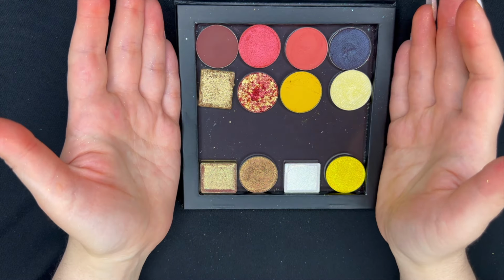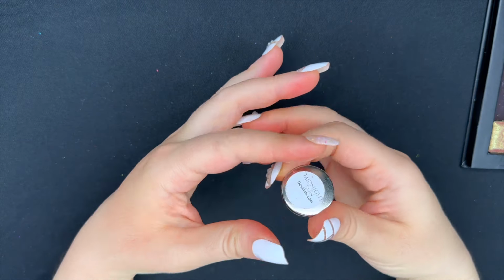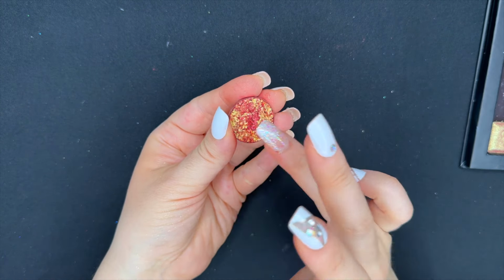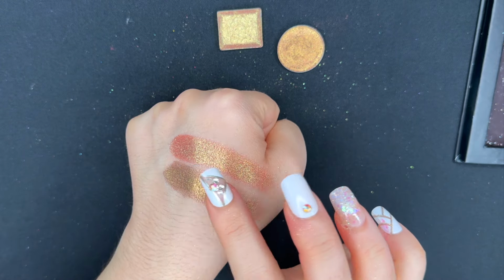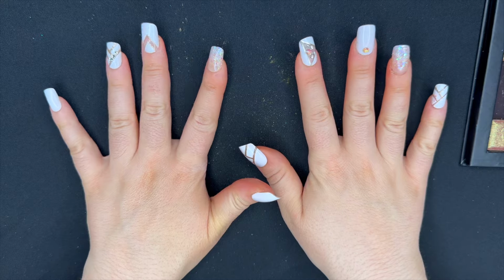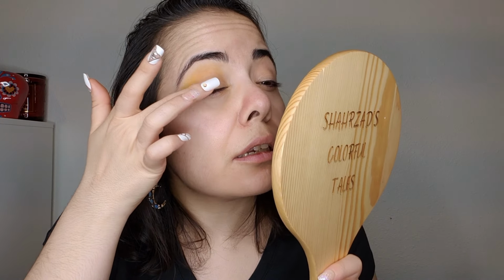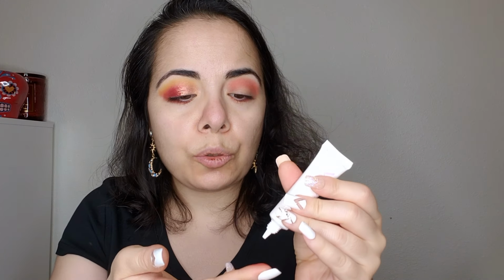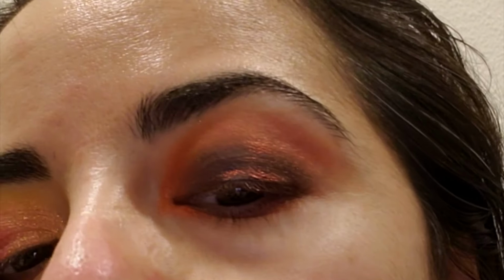Solar Eclipse 2024 Inspired Custom Eyeshadow Palette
Hello Beauties!
Today I am going to make a Solar Eclipse Inspired Custom Palette. I will then do 2 looks with this palette.

Shades Swatched:
1. Lords a Leaping
2. Coral Reef
3. Pieprzny
4. Midnight Sun
5. Foiling
6. Trend for Success
7. Buttah
8. Daybreak

9. Bronze Fountain
10. Gamma Ray
11. Spectrum
12. Lemoniada